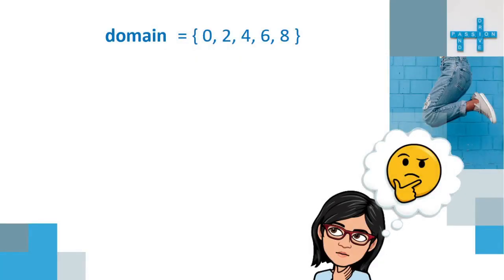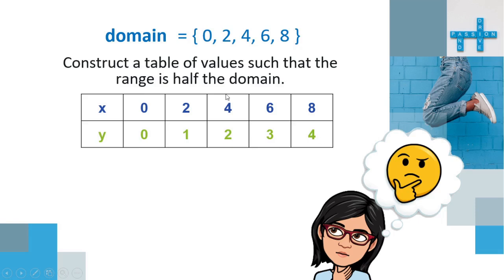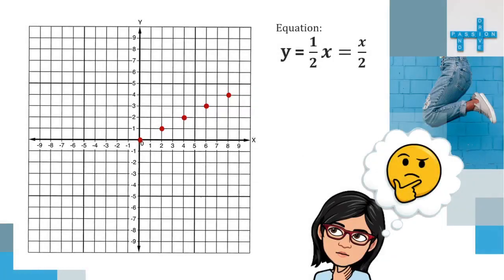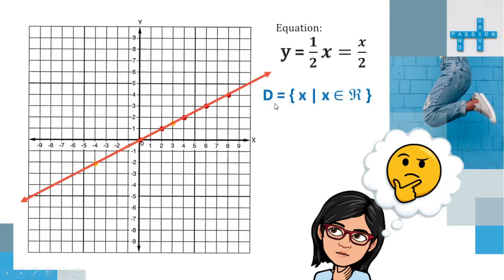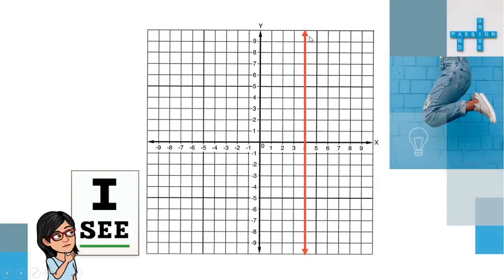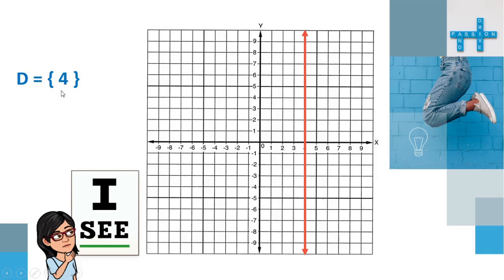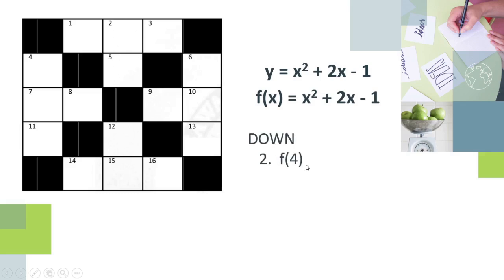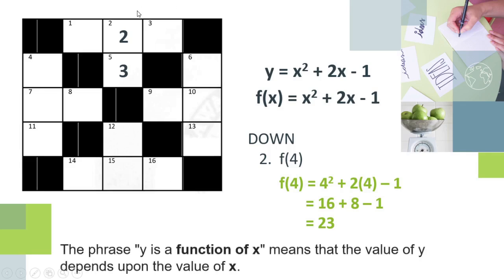Relation and Function Part 3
Examples of to help you with your Learning Tasks.

corrections:
[5:45] y is less than or equal to positive 4
[8:28] anuman ang value ng x, given or assigned value of x,...